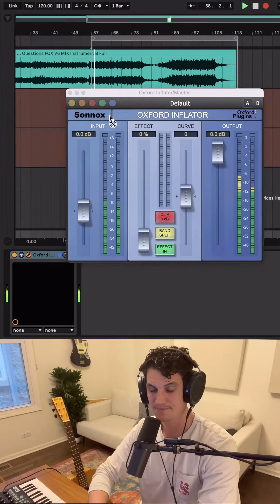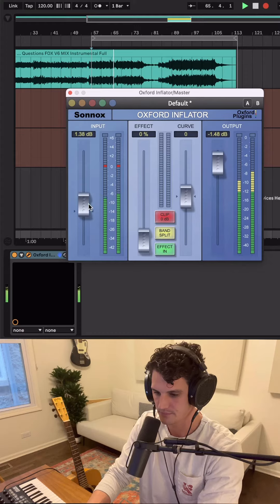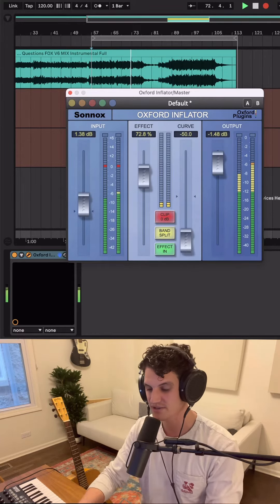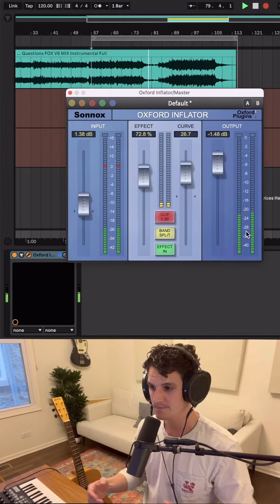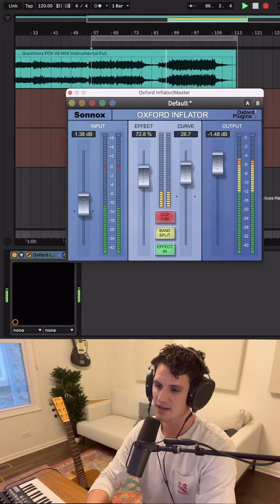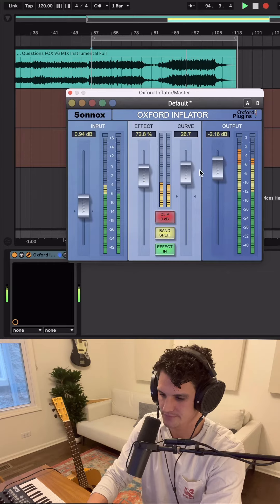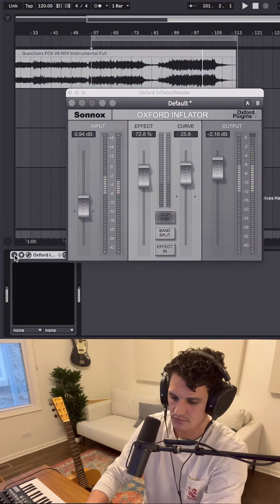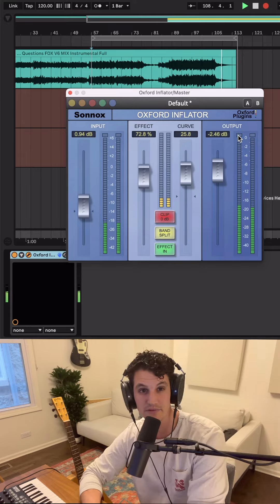Wyzant Tutor Spotlight: Niko X., 03/27/2023 18:32:23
Meet Wyzant tutor Niko X.
Music Producer: Ableton and Logic Guru